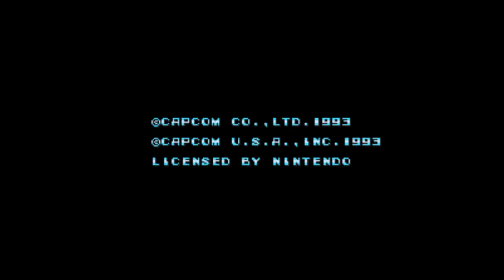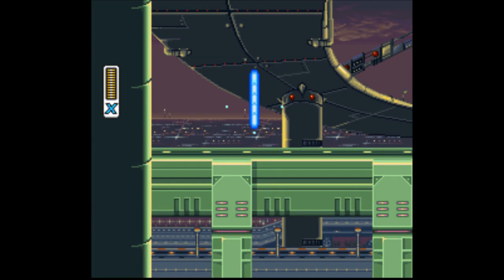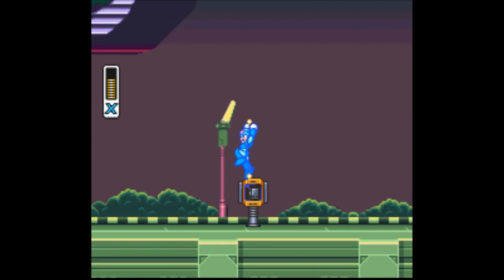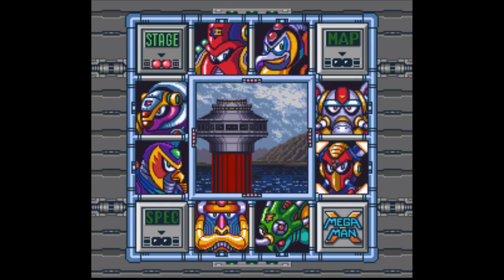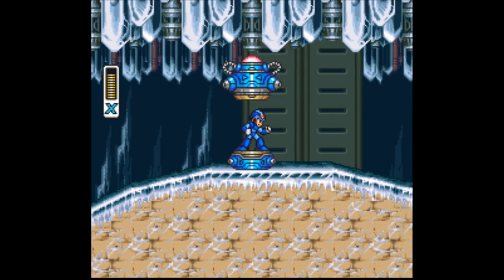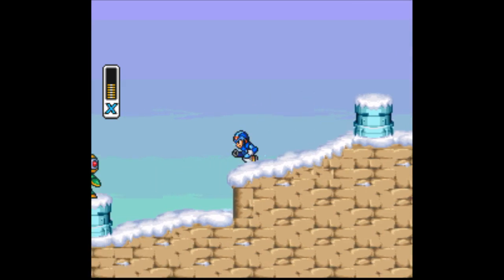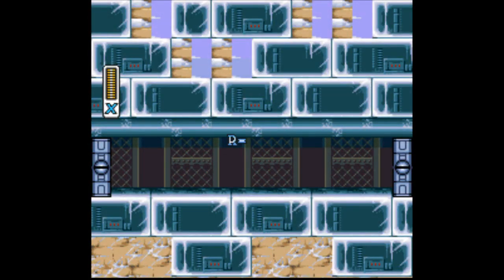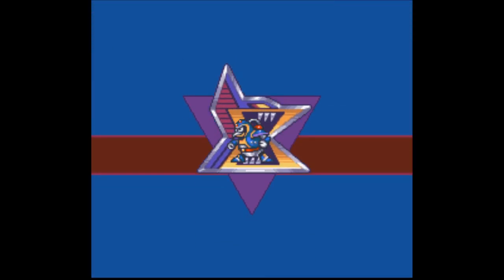CCCC | Megaman X (Randomized) | Episode Zero | Ghost Penguin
Tammun starts a lets play of Megaman X not just randomized, but with an MSU-1!